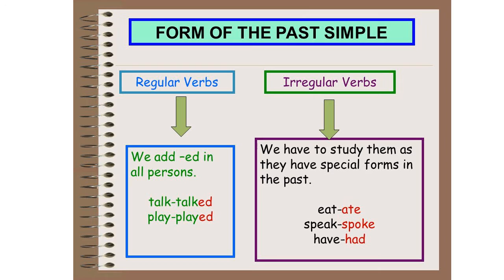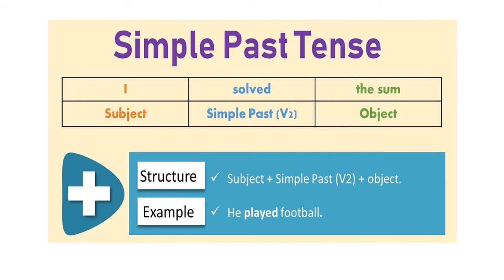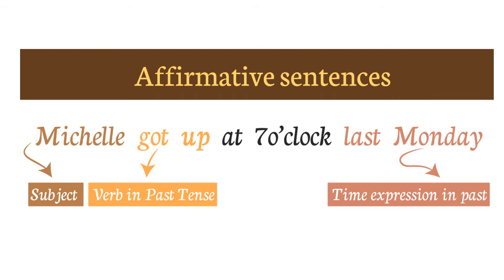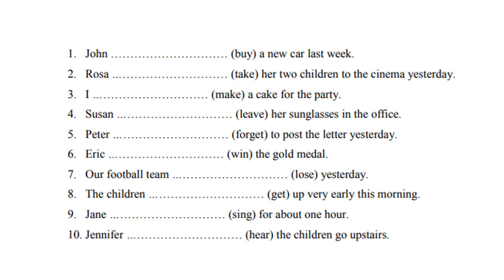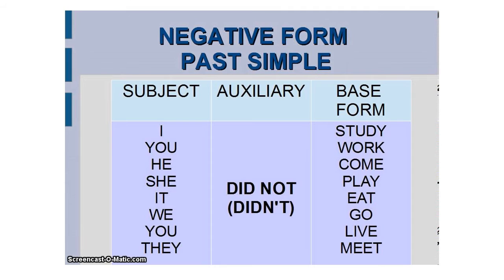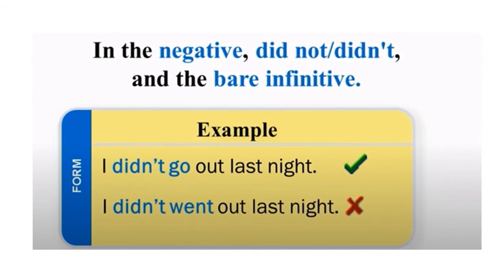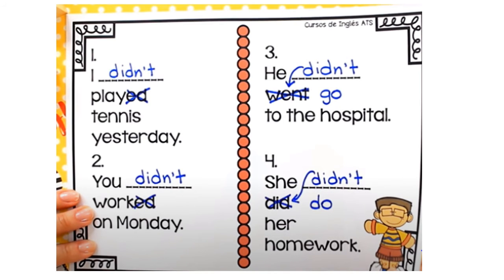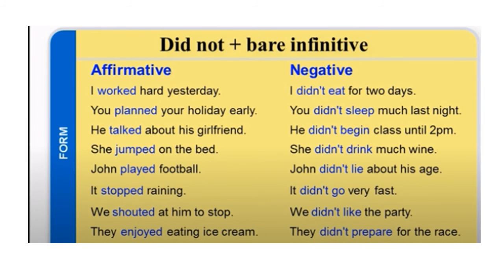Simple Past 2